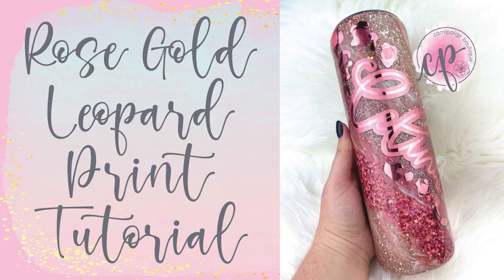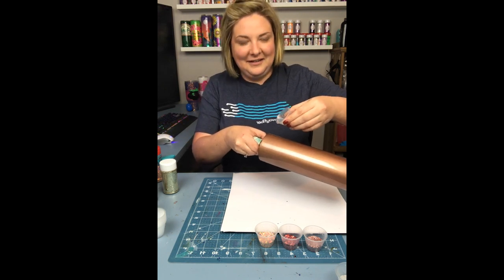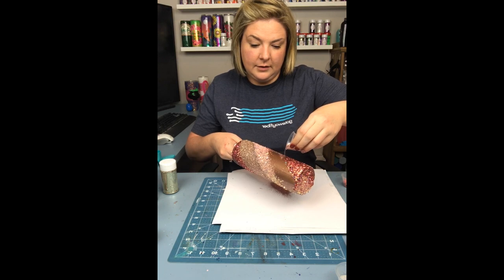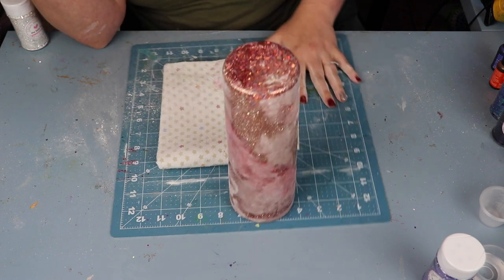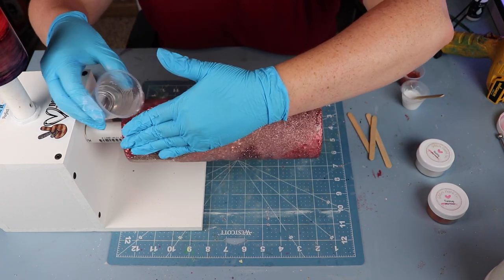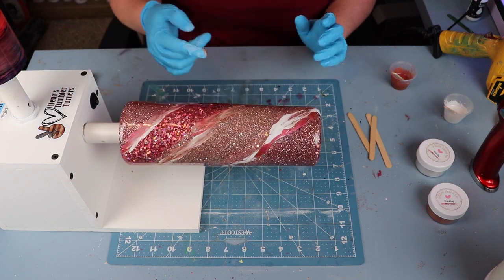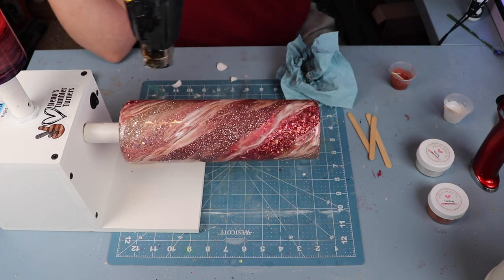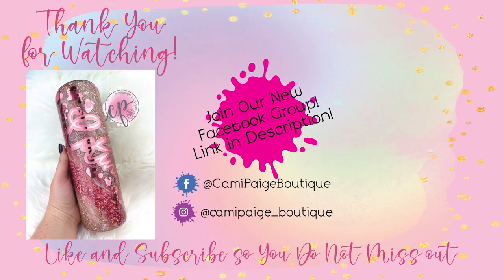Rose Gold Leopard Print Tutorial - CamiPaige Boutique Custom Tumblers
This custom cup way for an amazing member of the cup-making community and beautiful twin momma. I was so excited to create a cup for such a special person and a great cup maker. Thank you Celina for this opportunity.
There are quite a few techniques I cover in this custom tumbler tutorial, so I wanted to list them in case you were interested:
👉🏻 Milkyway
👉🏻 Offset vinyl decal

All of the products I used are listed below to make it easy to purchase if you are interested.

❤️🤍💙 Parish Tumblers 💙🤍❤️
The only stainless steel tumbler provider I use.
The tumbler in this tutorial is the 30oz Skinny

All Glitters Used are from Glitter Heart Co.
Glitters used:
Strawberry Shortcake
Dreamsicle
Mix of Golden Roe and Pop the Bubbly
Sweetheart

Spray Paint:
Aged Copper from Rustomleum Universal

All Micas Used are from Glitter Heart Co.
Mica Colors:
Bubbly
Fantasy